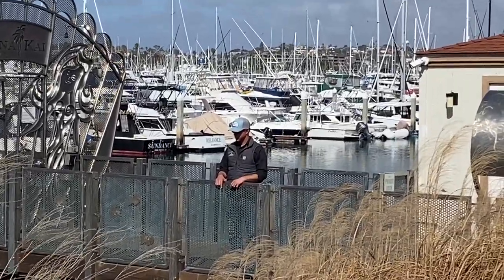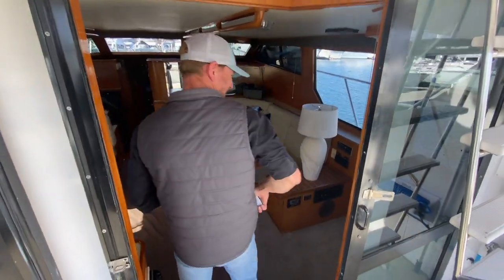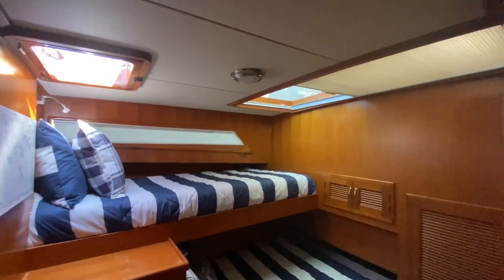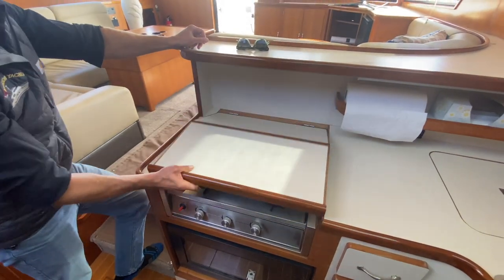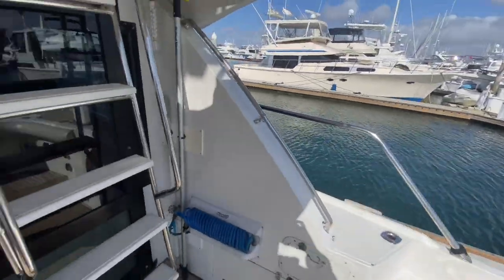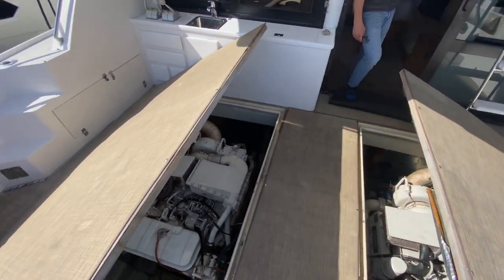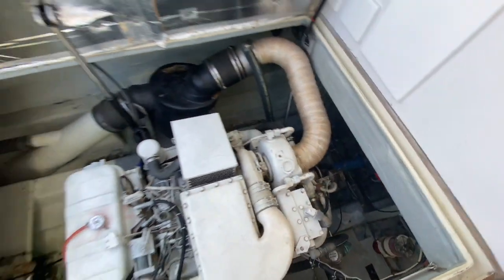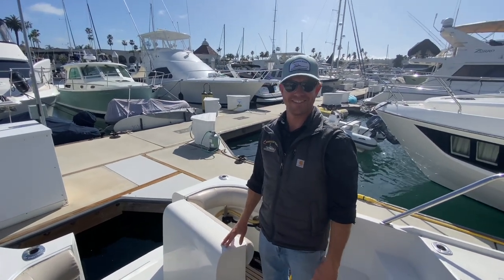New Listing: Mikelson 50'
1991 Mikelson 50' offered by PJ Sullivan of Mikelson Yachts for $259,000. For more information about this Mikelson 50' please visit Mikelson Yachts or call the Mikelson office and ask for PJ

More than happy to give people shoutouts too. Let me know what you guys want to see.

Love our YouTube family, thank you for everyone who supports and subscribes to our channel. You guys make me feel less crazy when I'm talking to my cell phone alone on a boat haha